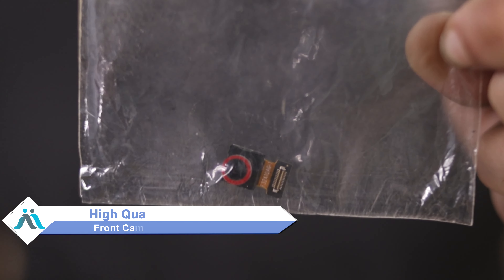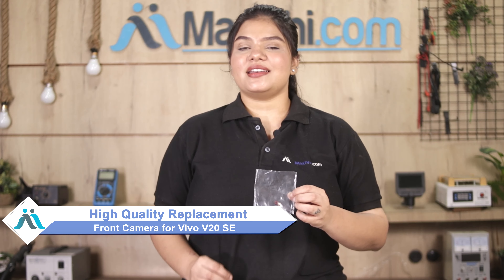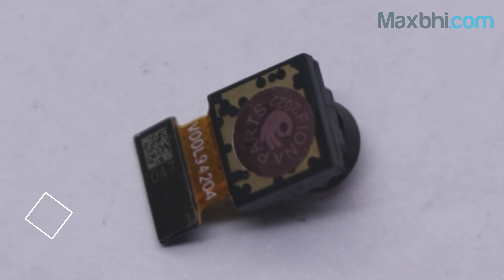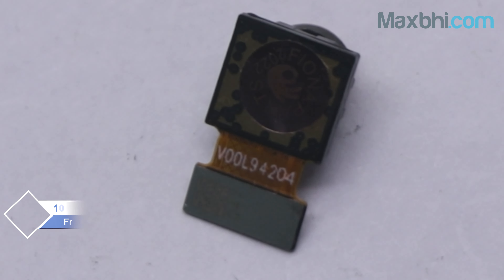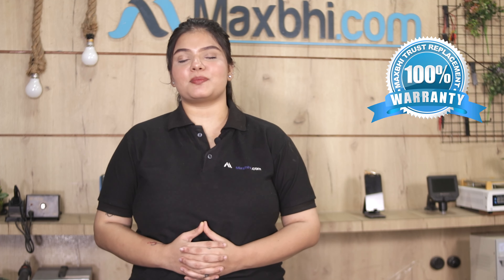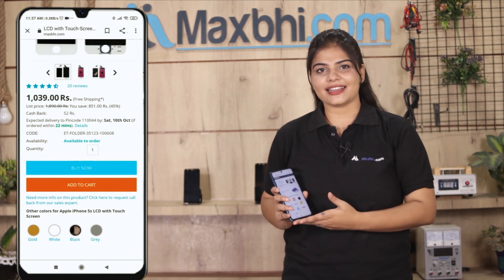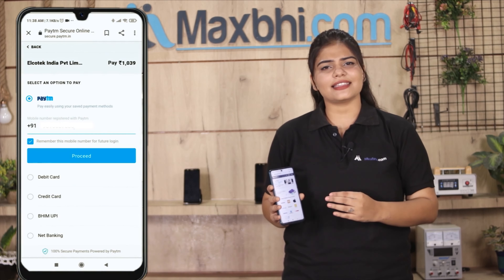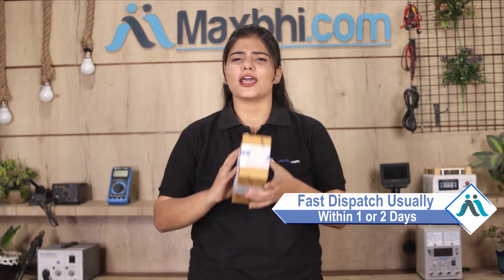Buy Vivo V20 SE Front Camera, Free Delivery High Quality Best Price Maxbhi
Damaged Front Camera in your Vivo V20 SE? The replacement Front Camera for Vivo V20 SE comes with replacement warranty and the shipping is done in secured packing to make sure you get the product in perfect shape.